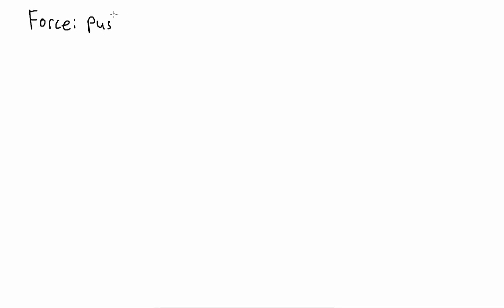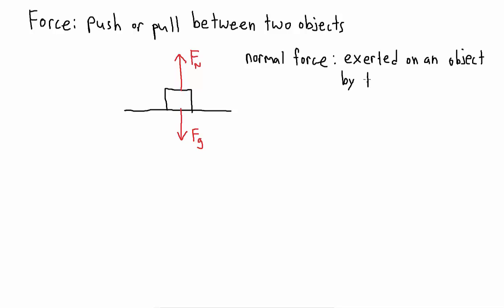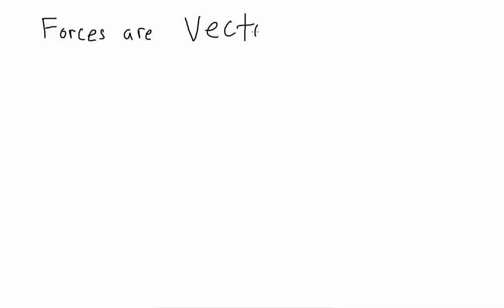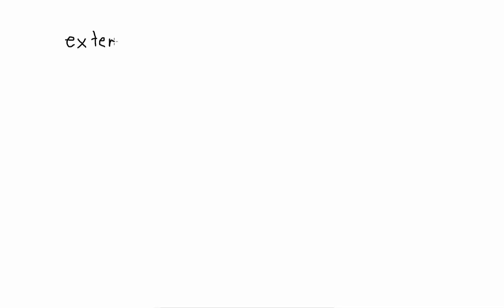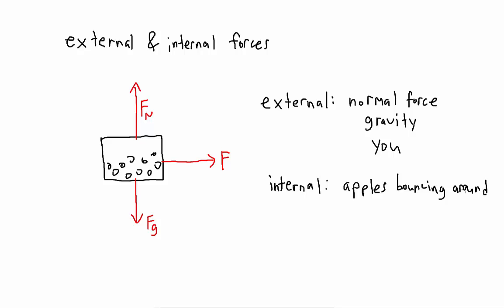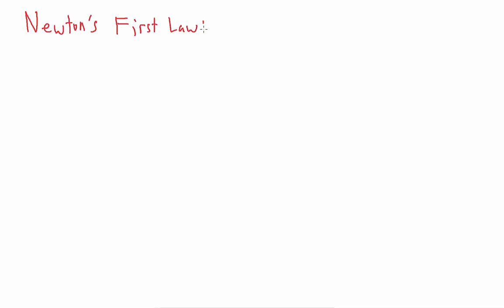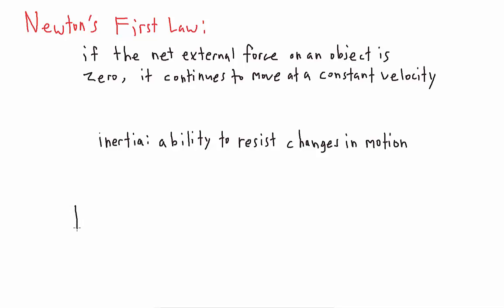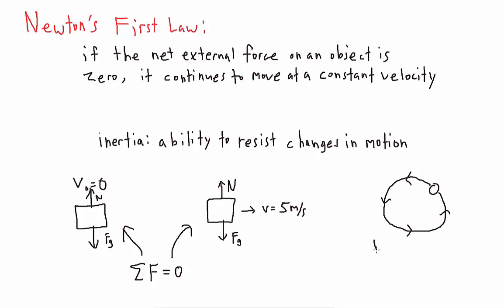[Physics] Newton's First Law and Inertial Reference Frames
In this video I introduce forces, then go into Newton's First Law and the concept of an Inertial Reference Frame.